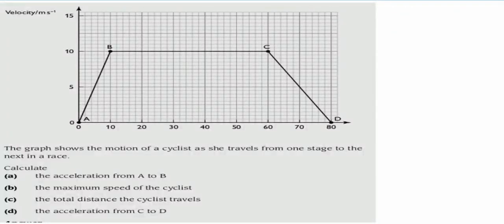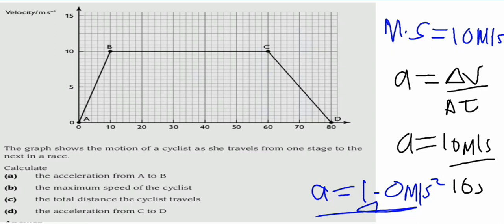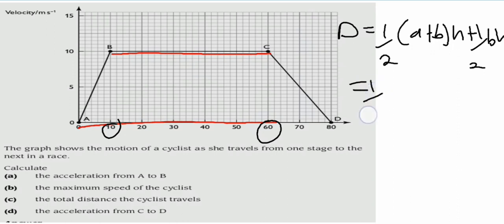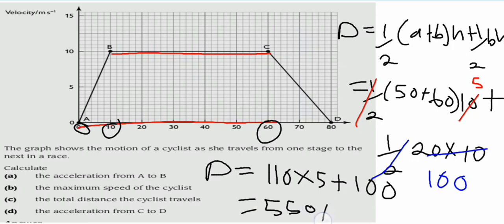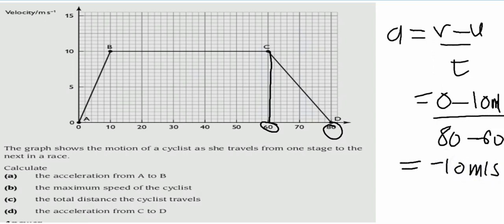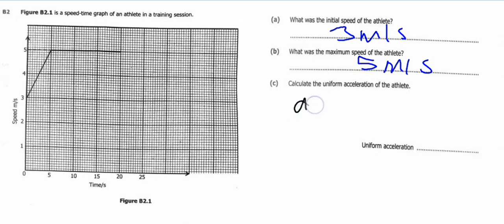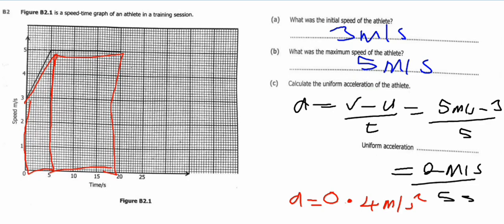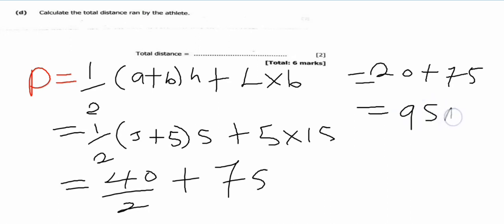velocity - time graph (Kinematics or linear motion)